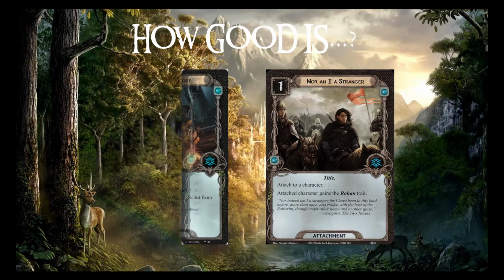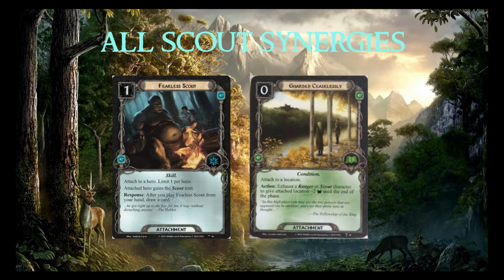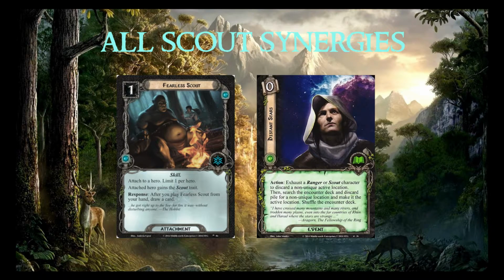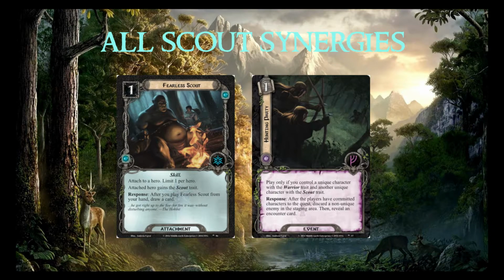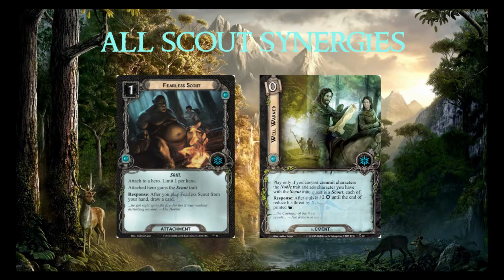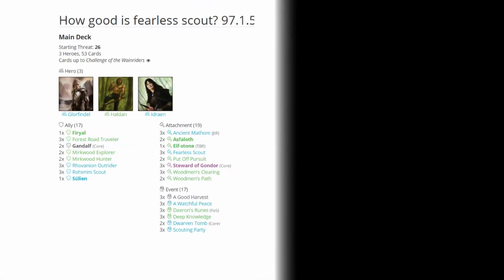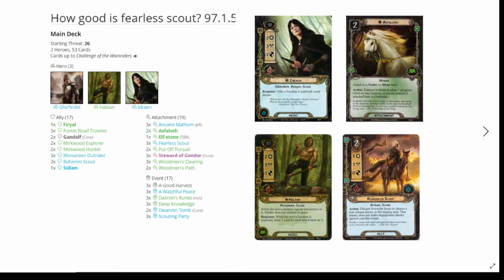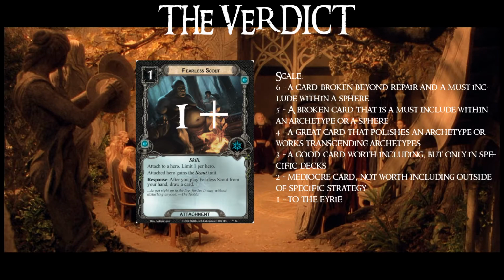LOTR LCG Workshop - How good is Fearless Scout?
How good is fearless scout? In this video we attempt to make some use out of it, no matter how hard it will prove to be. I need your support to make the content you want it to be. The links i’ve mentioned in the video:
Paweł’s channel (the content is in Polish, he does Marvel’s Champions LCG content currently)
The sole serious ringsdb.com deck that seems to use Fearless Scout in any fashion (credits to Authraw)
Extra link: the final deck i've settled on in the video